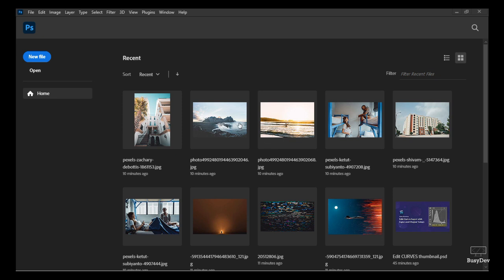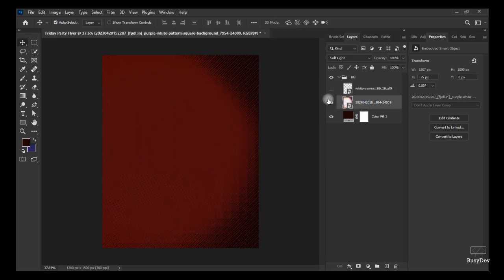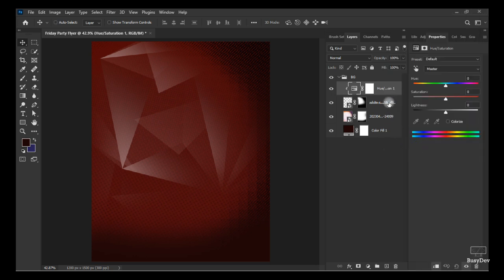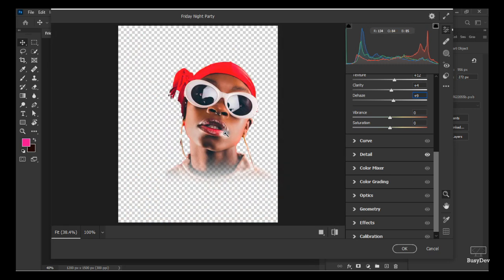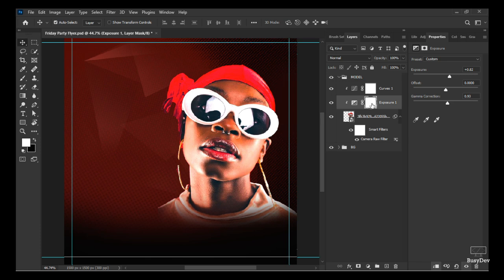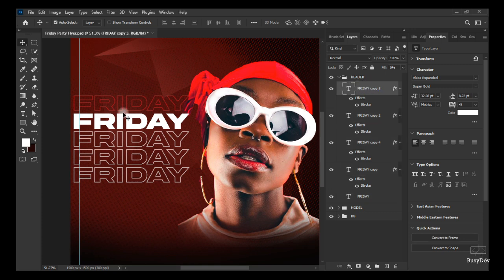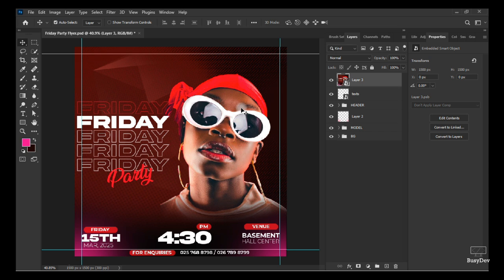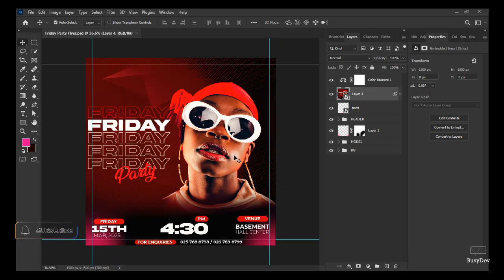Party Flyer Design in Photoshop for Beginners – Step-by-Step Tutorial!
How To Design a Party Flyer Flyer In Photoshop.

Hello Everyone,
Today, I’m going to show you how to create this simple party flyer with Photoshop. I teach you using very simple language and give you the best step- by step tutorial to level up as a graphic designer

Chapters:
14:47 Change Canvas size
16:47 Create Gridlines